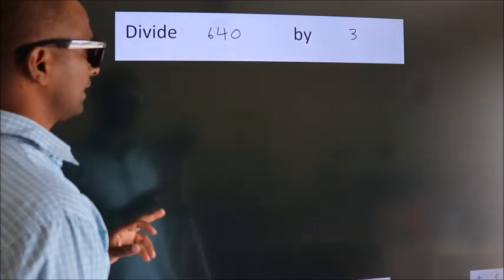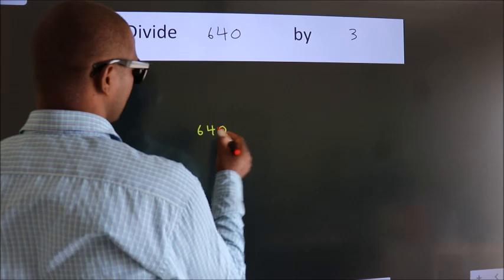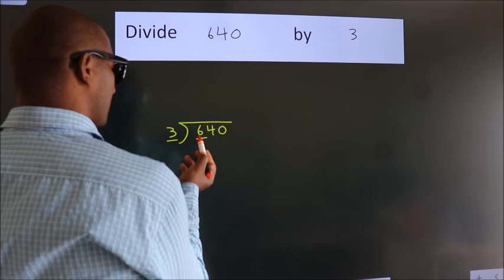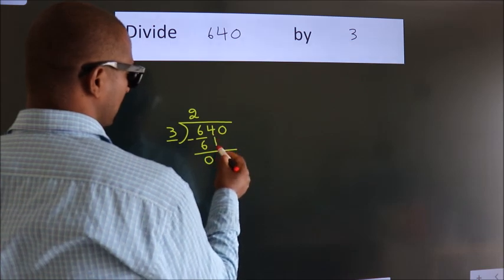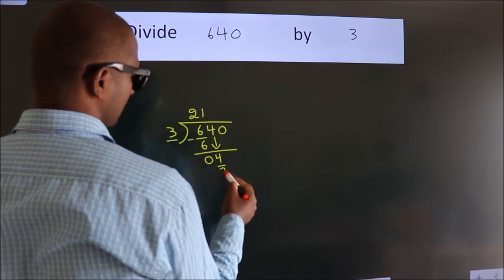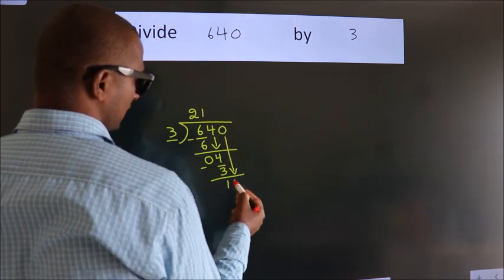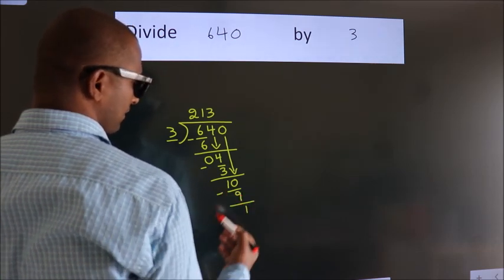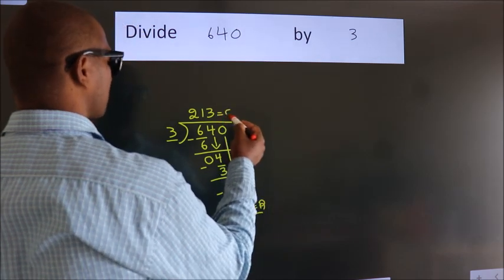Divide 640 by 3